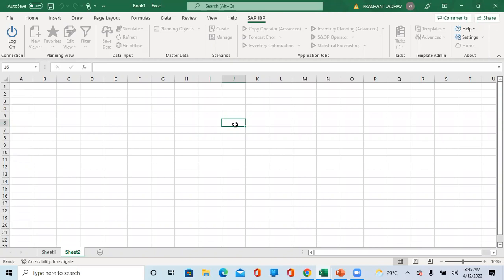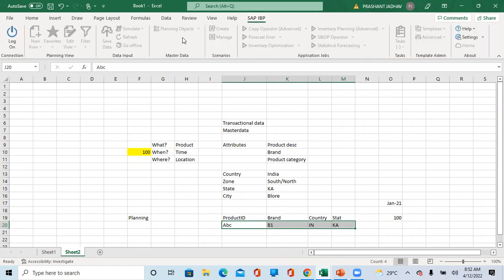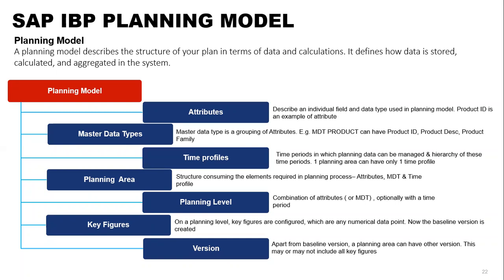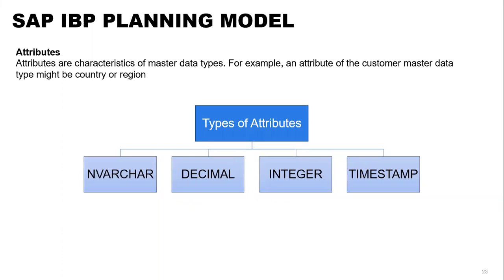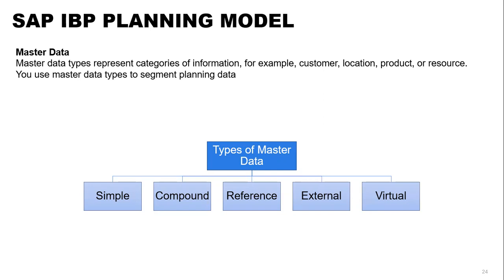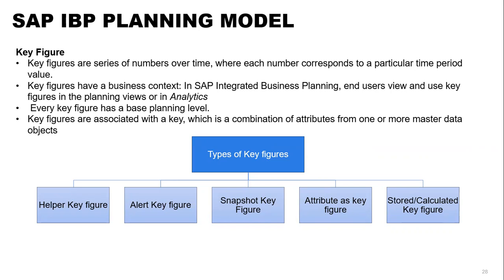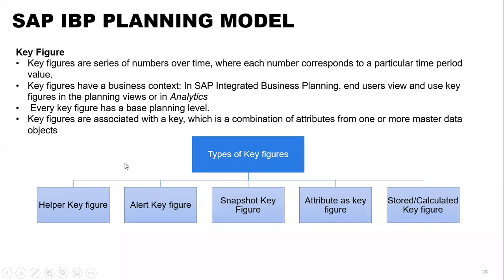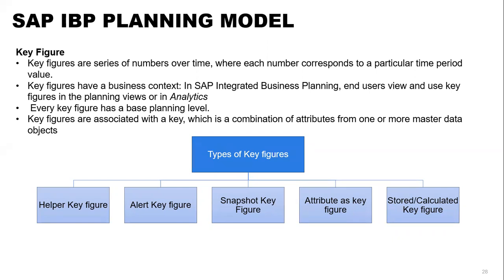SAP IBP TRAINING | SESSION 1 | HKR TRAININGS